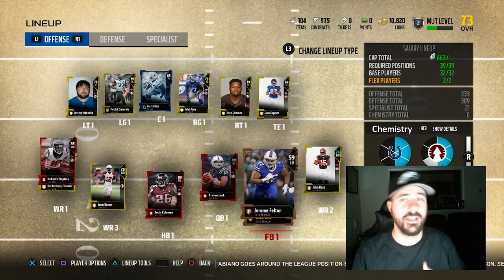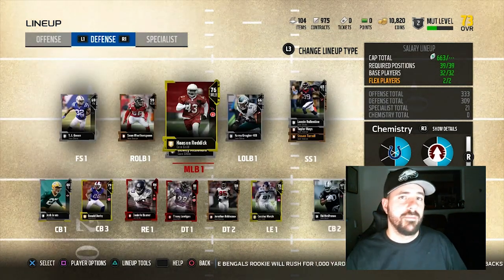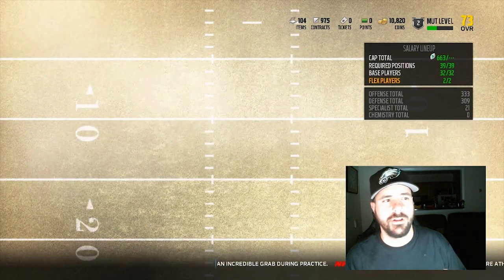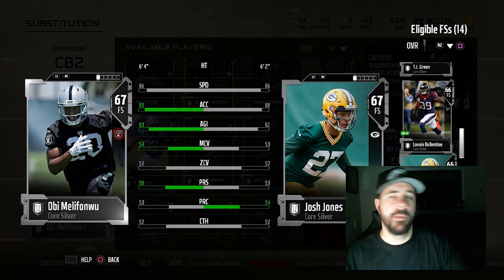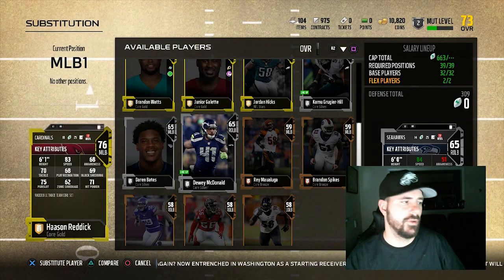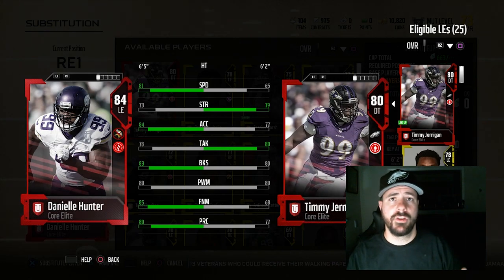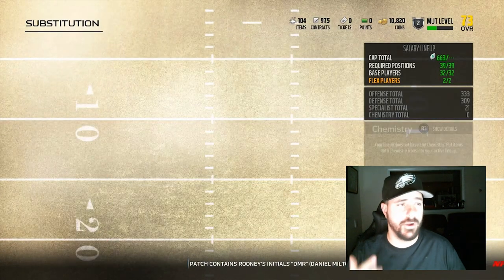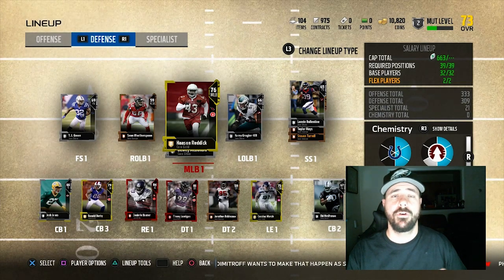Madden 18 Budget Squad Assembly Maximize your coin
Heres a list of the players i picked up for the squad

Offense:
Engram TE Giants
John Ross WR Bengals
Breshad Perrimen WR Ravens
John Brown WR  Cards
Fournette RB JAgs

Defense:
Lonnie Ballentine FS Texans
TJ Green FS Colts
Obi Menifoufluouifi FS Raiders
Josh Jones FS Packers
Hassan Reddick MLB Cards
Marshawn Lattimore CB Saints
Cassish Marsh OLB Seahawks
Dante Fowler DE Jags
Kamu Grugier Hill OLB Eagles

Then i was able to pick up a couple Elites that fit my needs, these can be completely up to you, honestly as Long as i had the QB i was able to compete. The other elites are simply bonuses